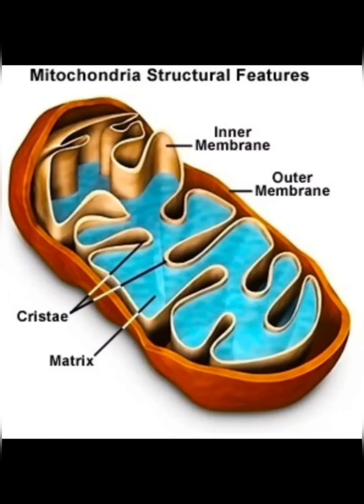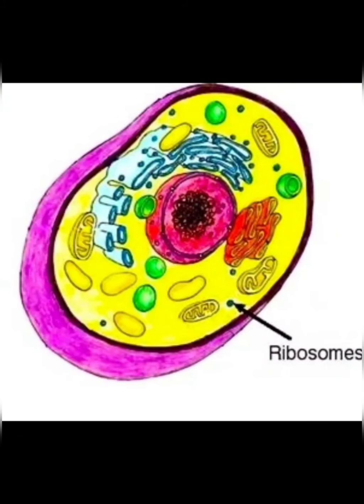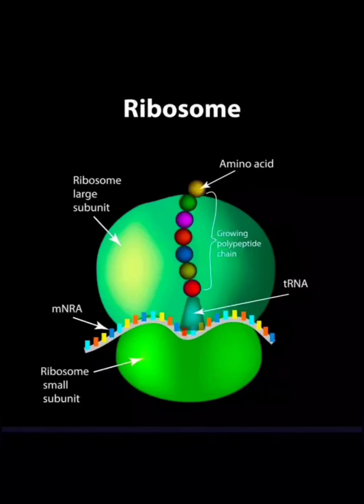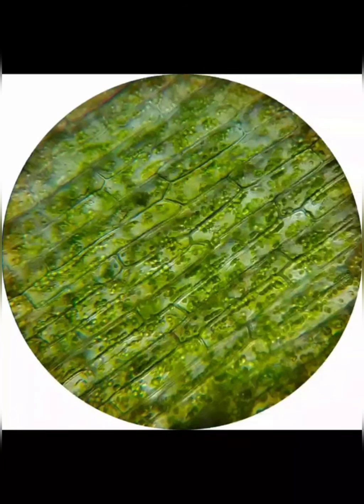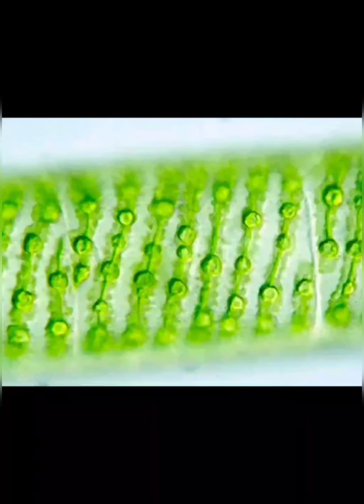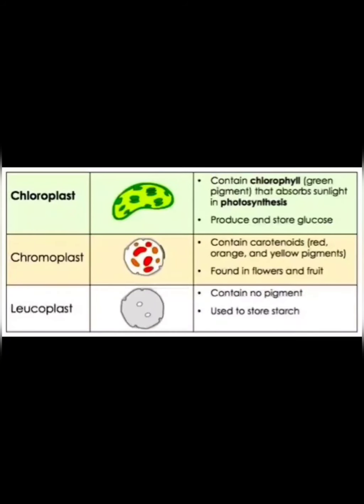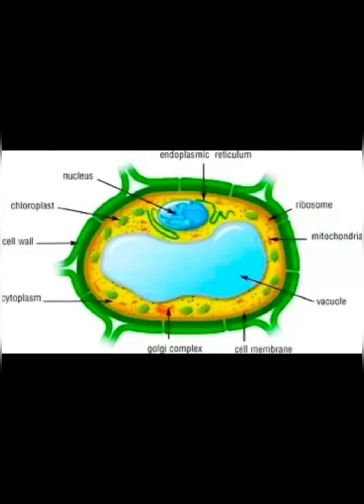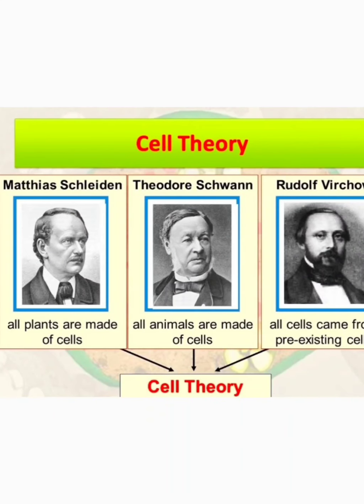Cell it's structure and functions (part-4)# Mitochondria, plastids, cell theory#9th Biology syllabus